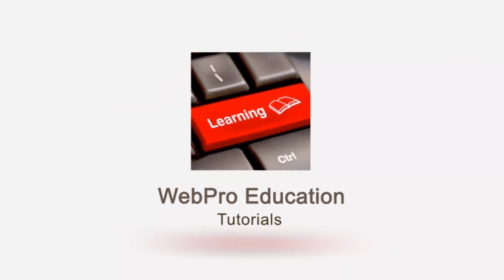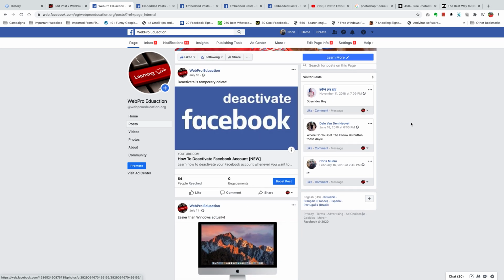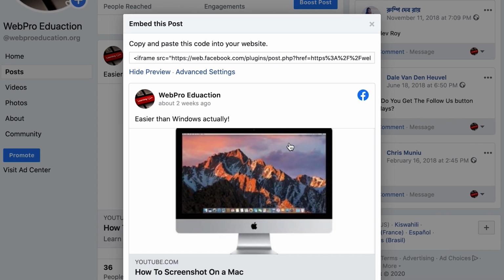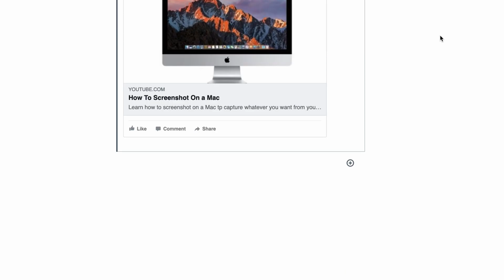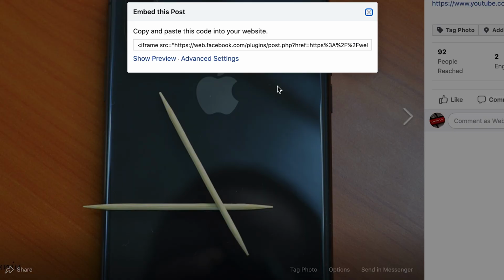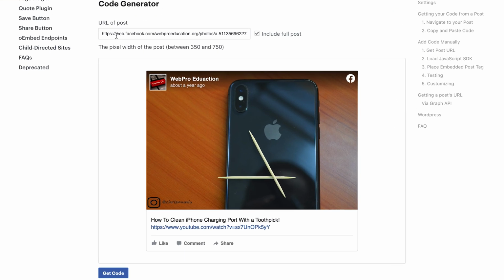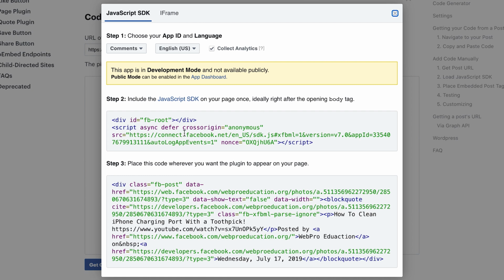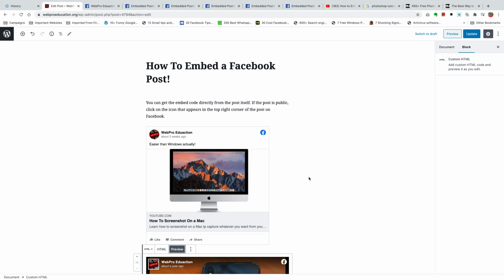How To Embed Facebook Posts In Your Website/Blog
Learn how to embed Facebook posts,  photos and videos in your blog or website!